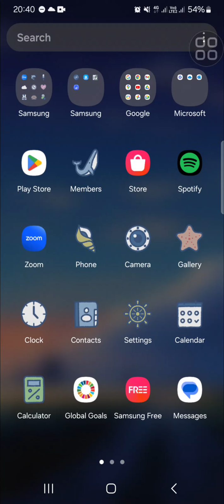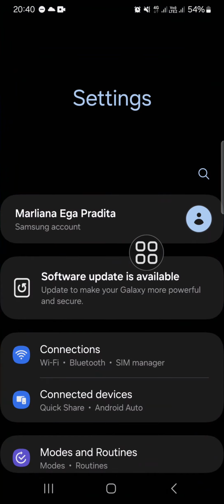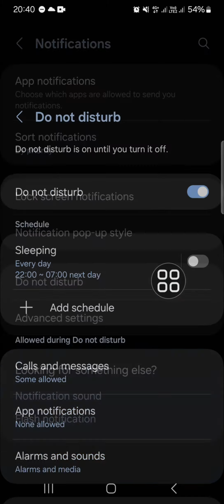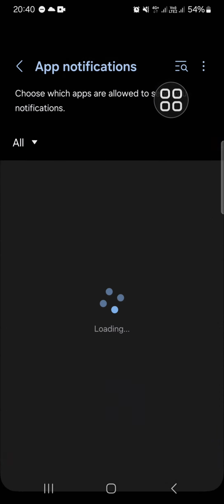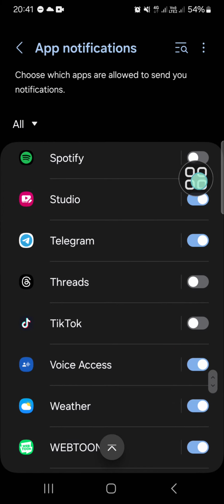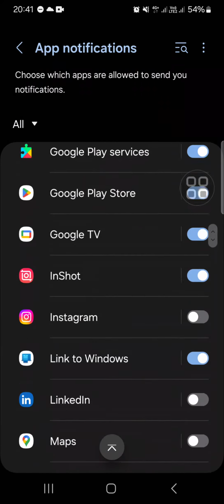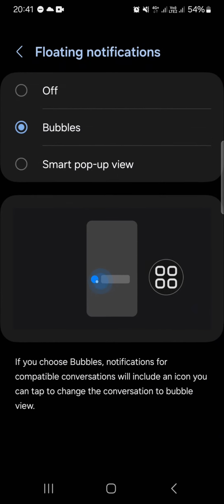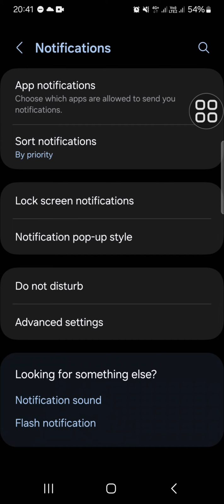❤ ULTIMATE: how to allow notifications on Android | Tutorial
Want to make sure you never miss an important notification on your Android device? In this ULTIMATE tutorial, I'll show you exactly how to allow notifications on your Android phone, so you can stay up-to-date with messages, apps, and alerts. From adjusting settings to customizing notifications for specific apps, we've got you covered!